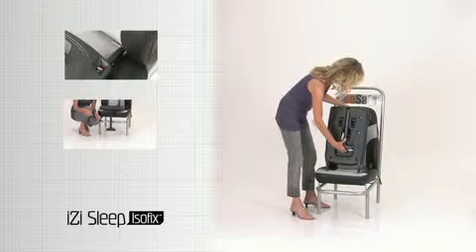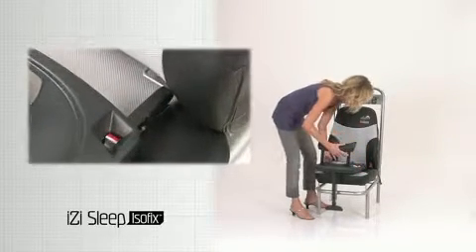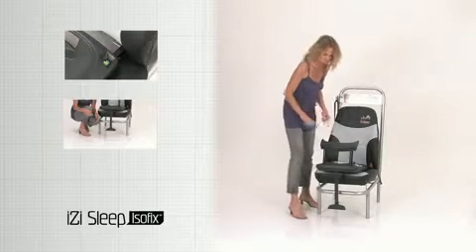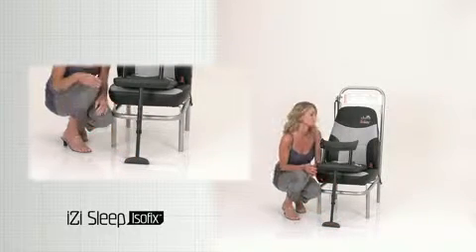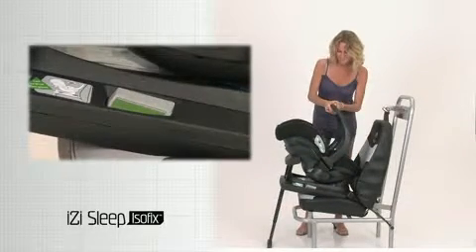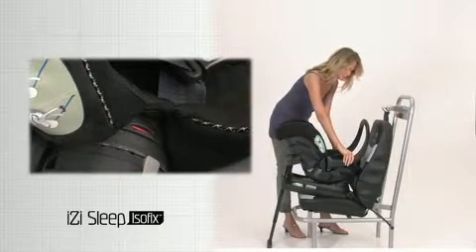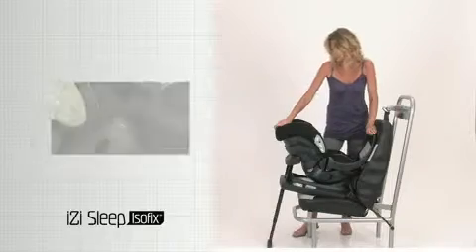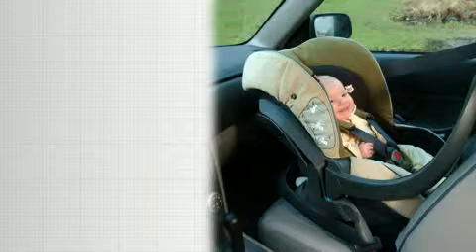BeSafe iZi Sleep ISOfix מדריך התקנה איזופיקס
איך מתקינים ברכב סלקל-איזי סליפ , של בי-סייף,  איזופיקס